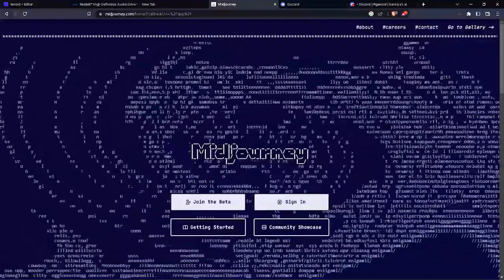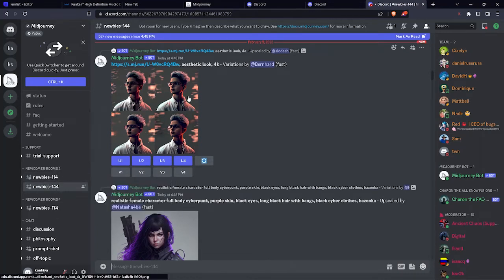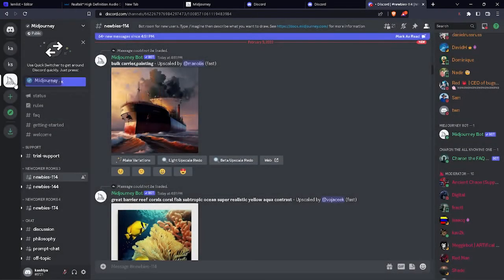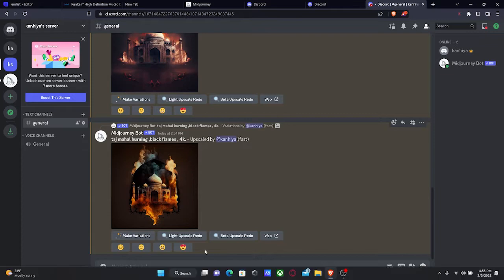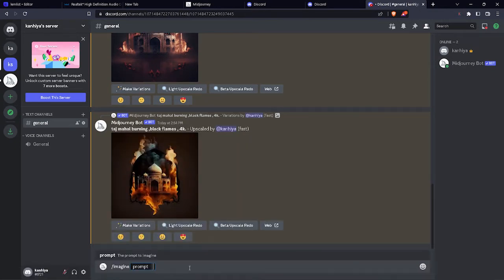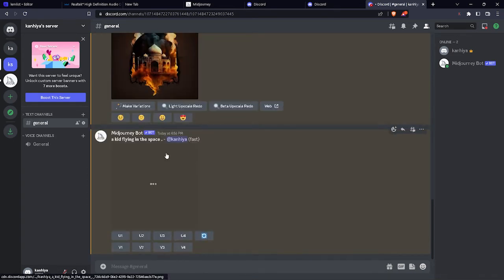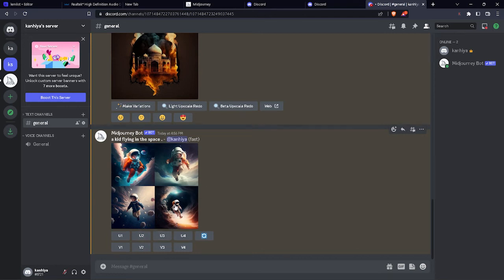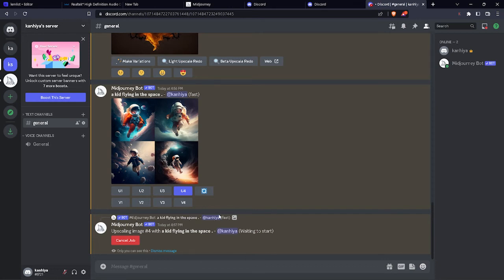How to create AI images using Midjourney in 2023!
Hello Everyone, In this video I am gonna be talking about midjourney.

Growmore Tech